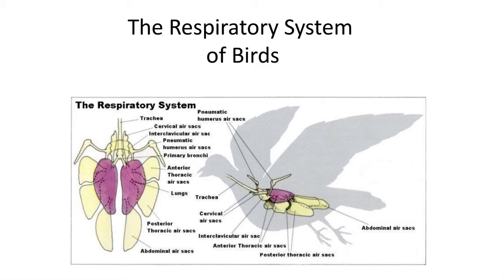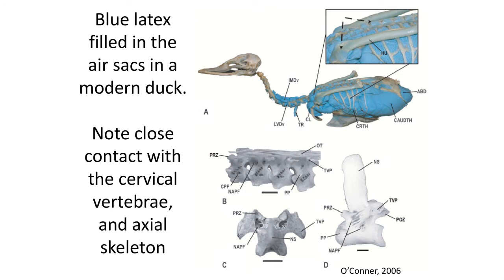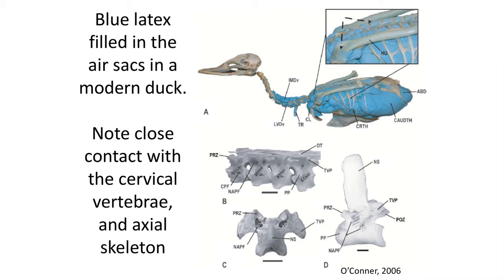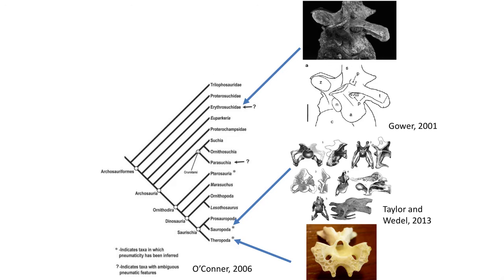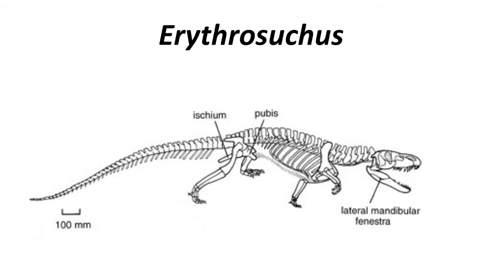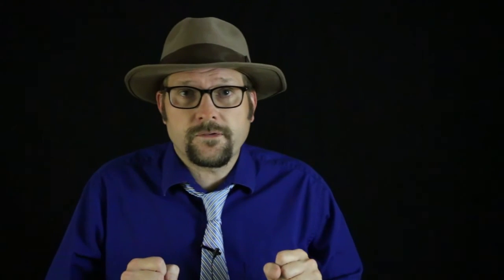Lecture 36 Breathing in Archosauromorphs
In this lecture we will learn how to identify the presence of skeletal pneumaticity in various fossil archosauromorphs, and how this relates to a new style of respiration.